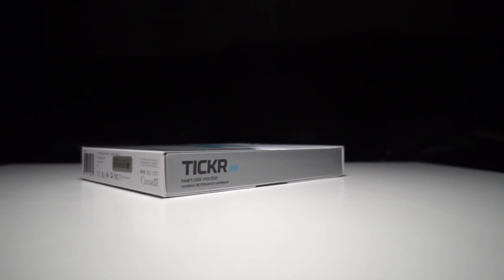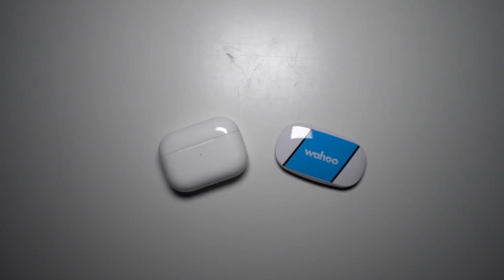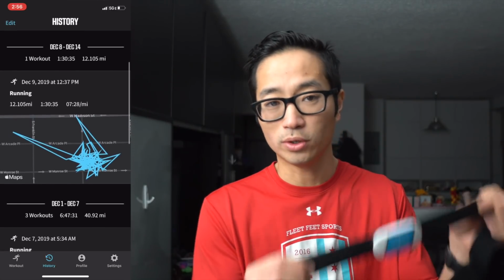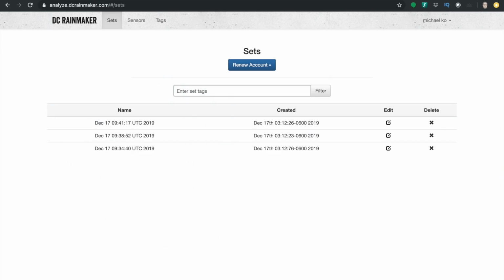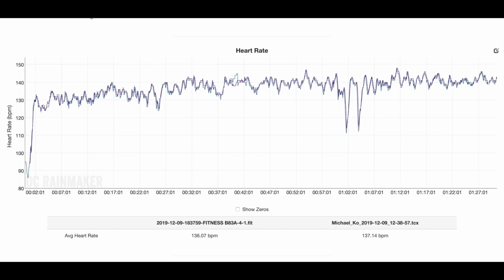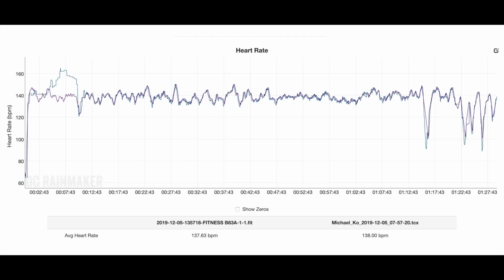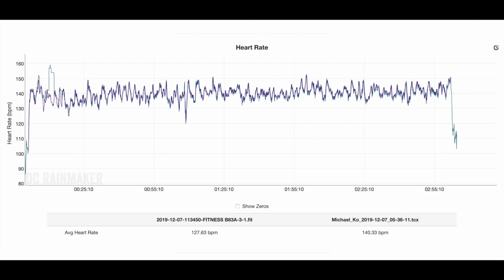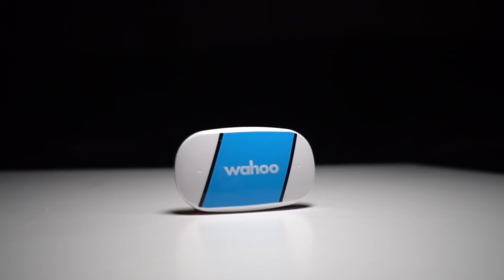Wahoo Tickr Chest Heart Rate Monitor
As I've been training by heart rate for this marathon, having an accurate chest heart rate monitor has been very important. But when I left my heart rate monitor at my in-laws' over the Thanksgiving holiday, I needed a replacement but didn't want to pay the full price of the more established brands. So I thought I'd give the Wahoo Tickr a try. And for validation purposes, I've run multiple runs of a variety of distances and durations at the same time with the Polar OH1 optical heart rate sensor.

TLDW: the wahoo tickr seems reliable.

The charity runner for this week is Melissa Sawyer who is running the Museum of Aviation Half Marathona and raising money for the Epilepsy Foundation. I've donated $70 to the fundraising effort and I hope you'll consider joining me with a minimum donation.